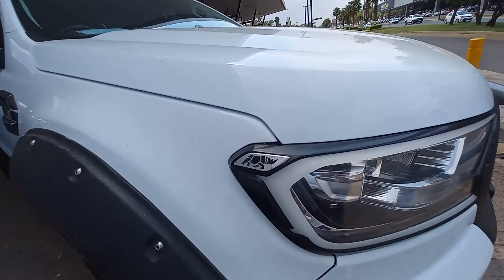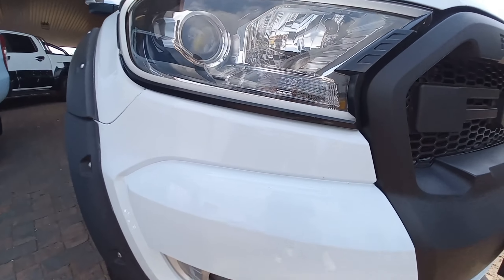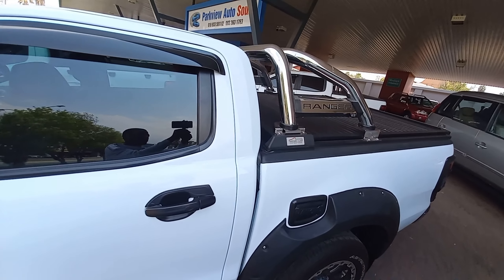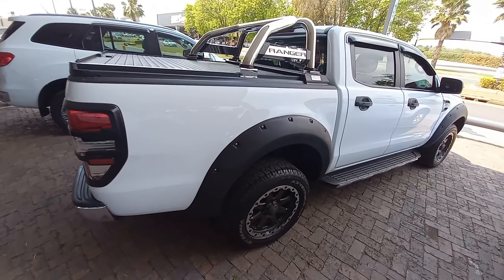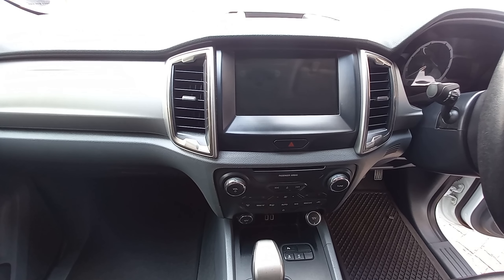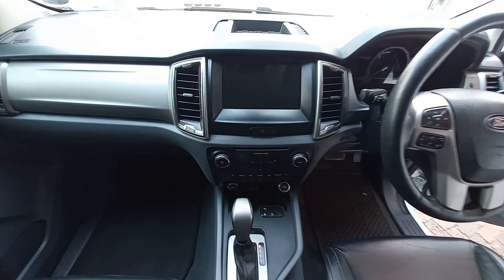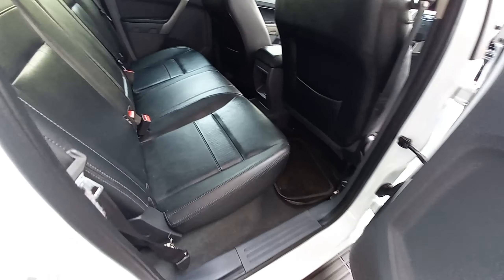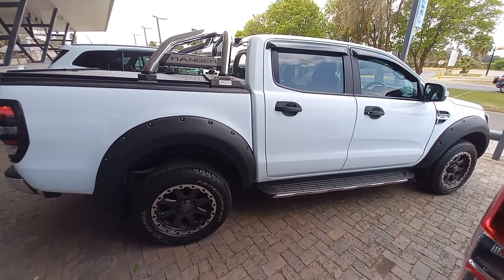Ford Ranger XLT 4x4